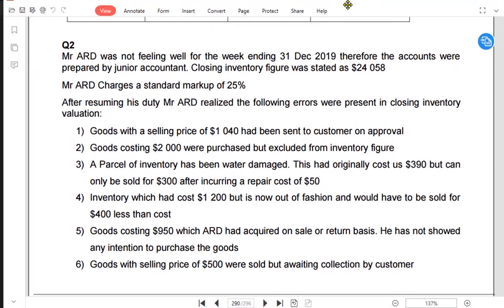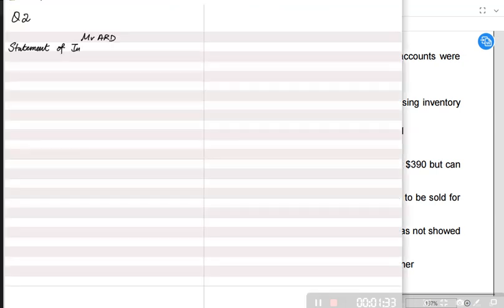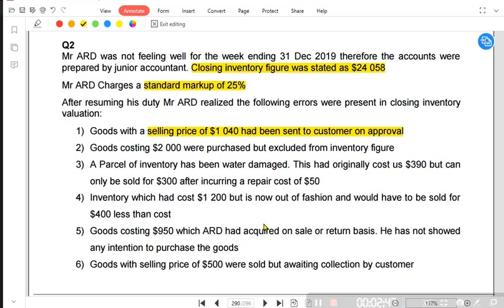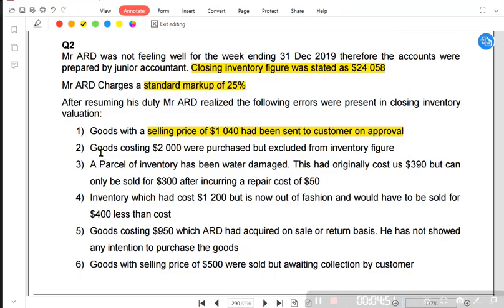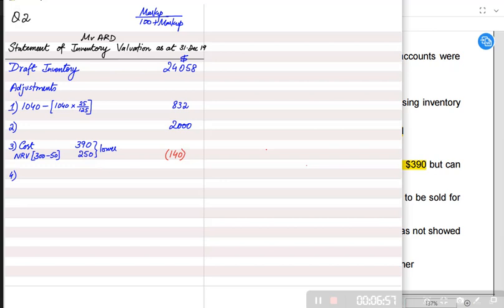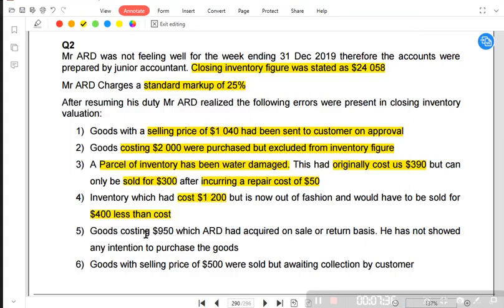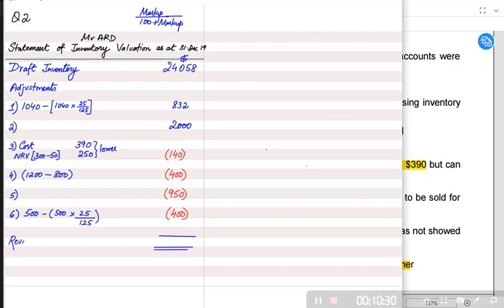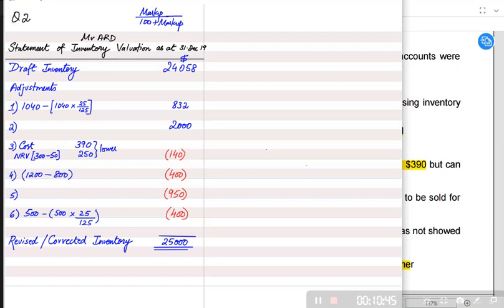Inventory Valuation - Mr ARD | English